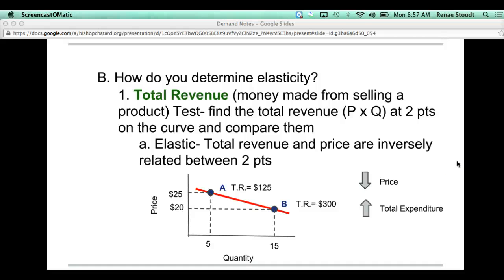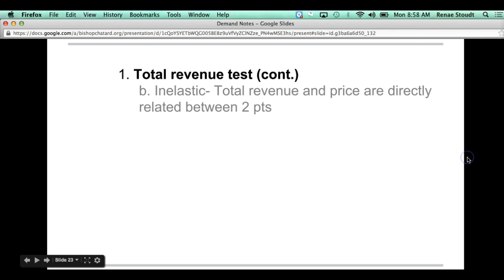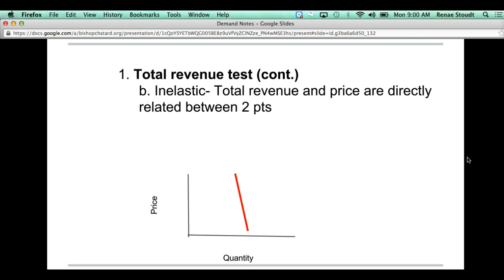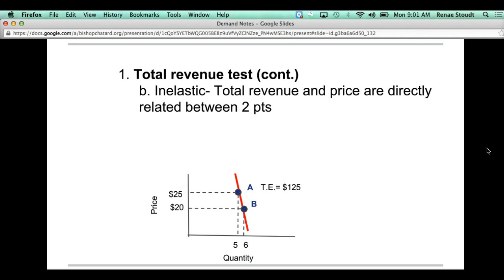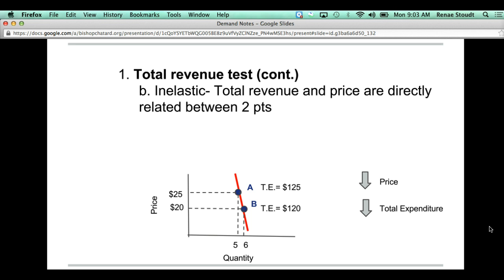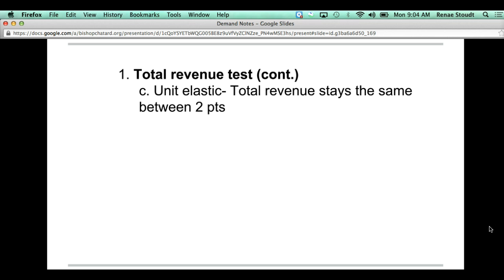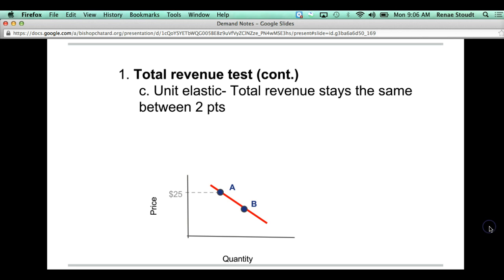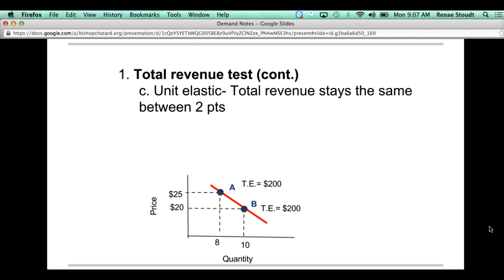Chapter 4 Notes: TR test Part 2